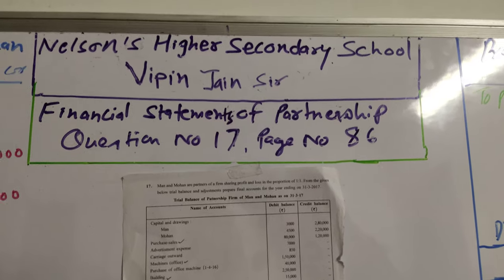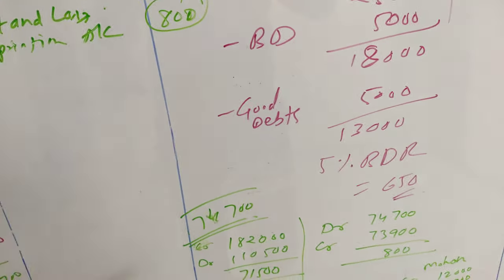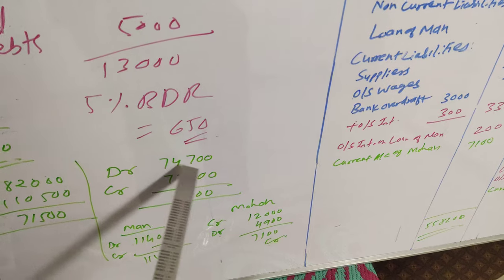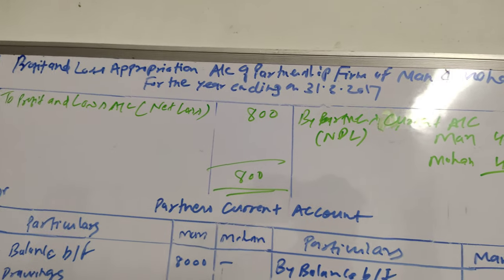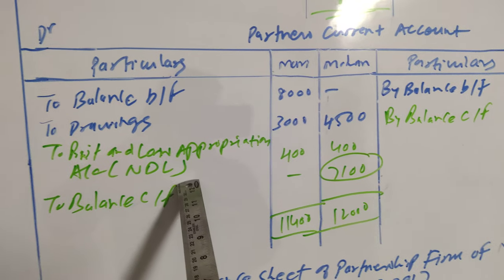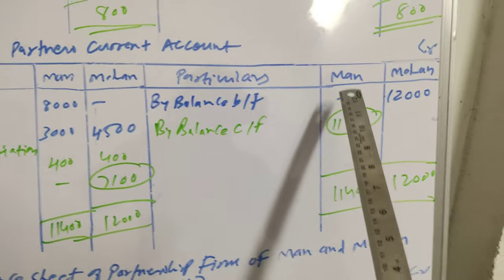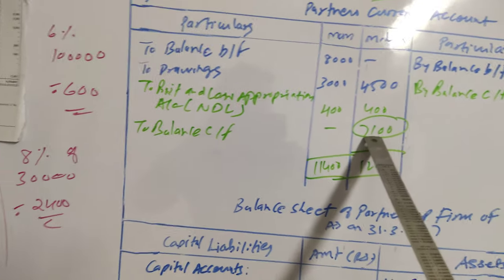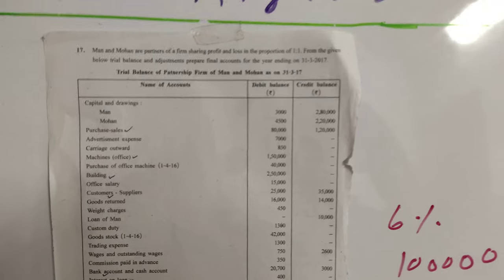Vipin Jain Sir@Nelson's Higher Secondary School, Maninagar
Financial Statements of Partnership Firm: Sum No. 17#1/3